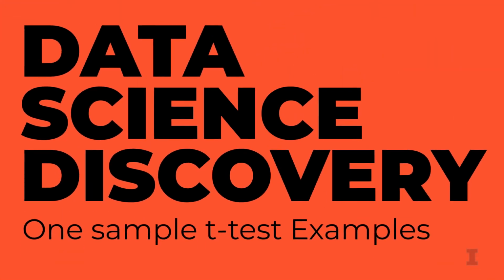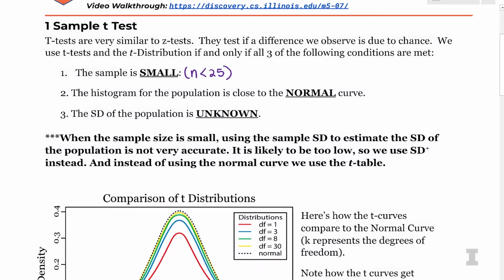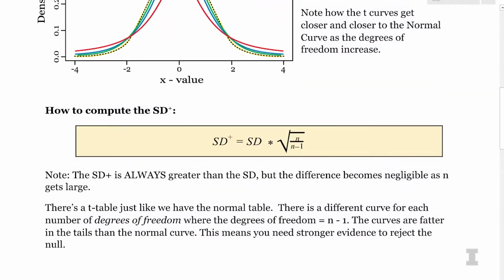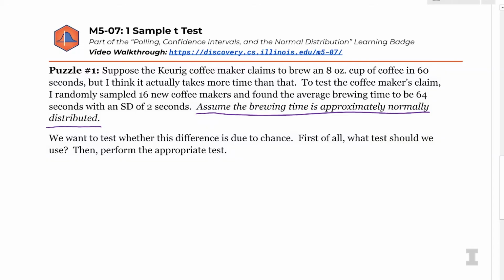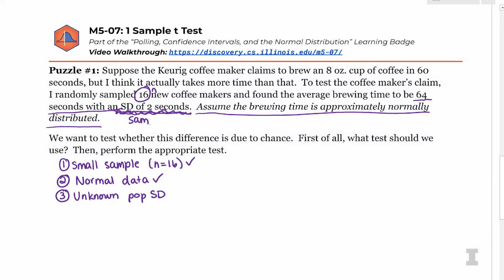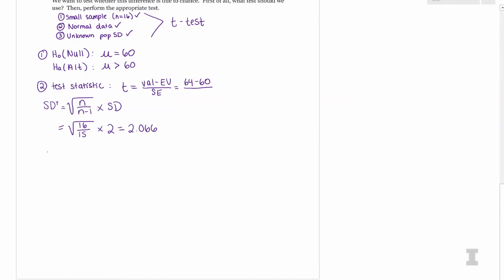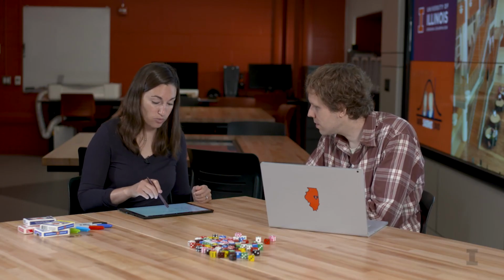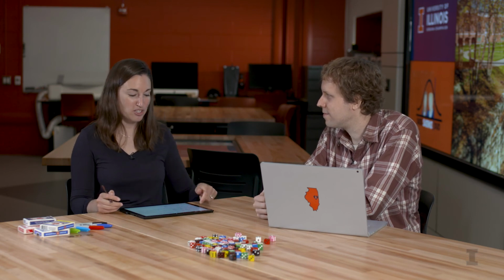One Sample t-test - Data Science DISCOVERY - University of Illinois (m5-07d)